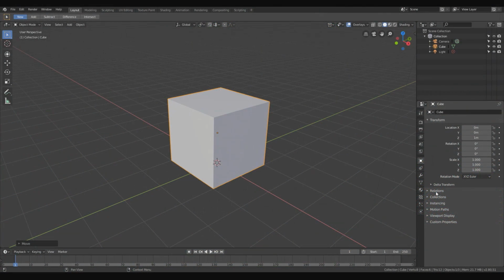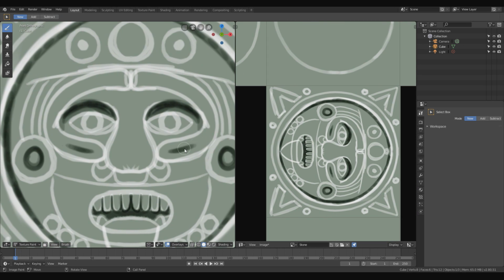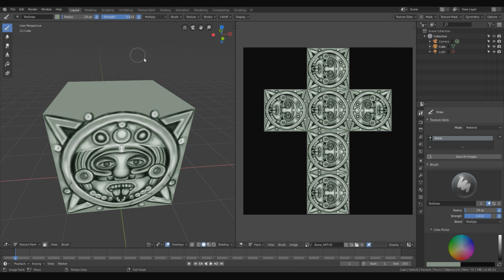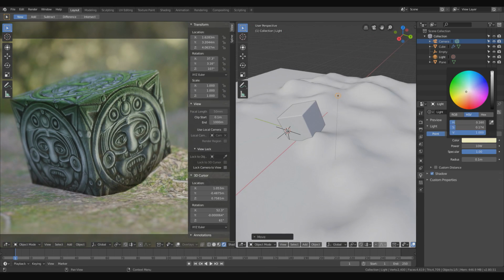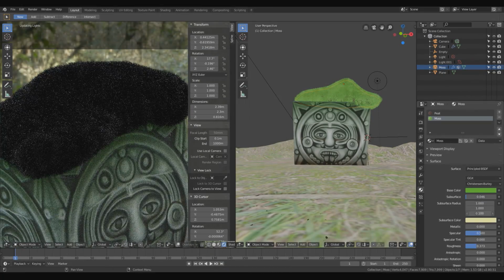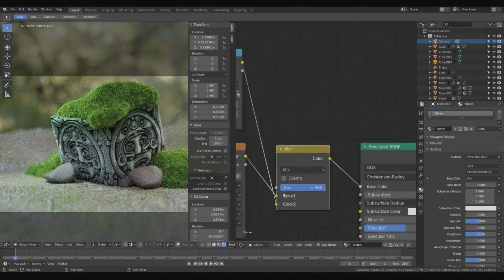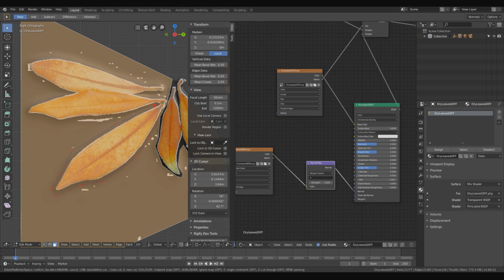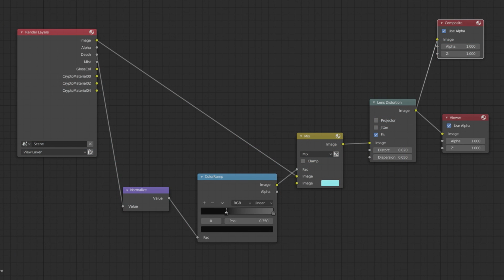Blender 2.8 - Default Cube Fun!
In this quick breakdown, I talk about taking something as simple as a cube and turning it into something awesome!